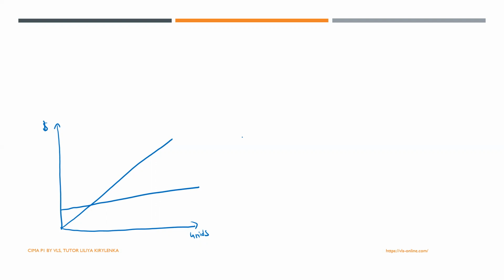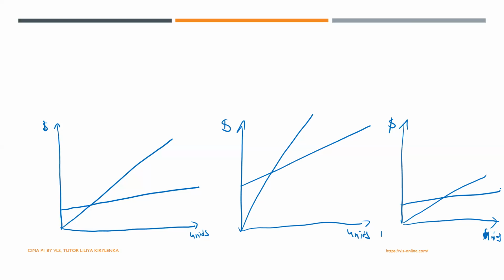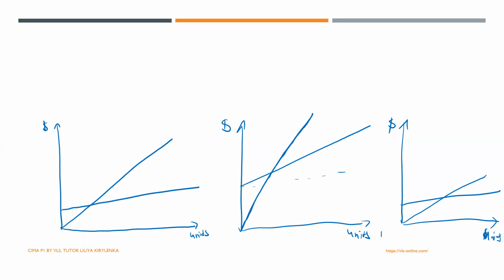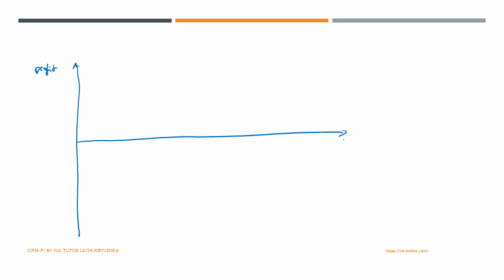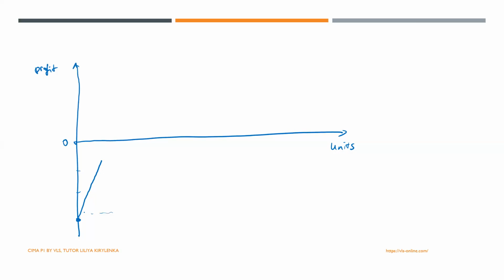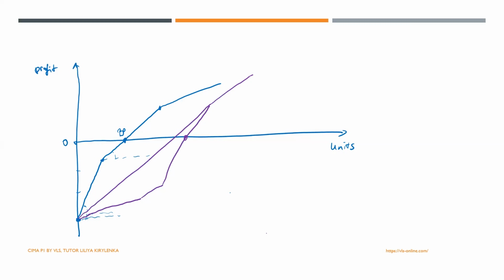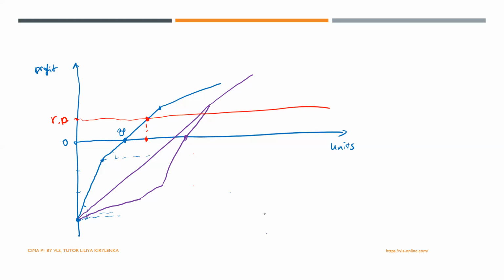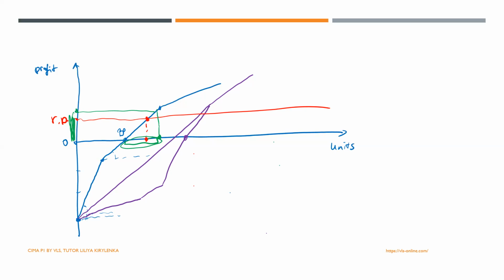CIMA P1 – Multiproduct Breakeven Chart | Management Accounting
In this CIMA P1 (Management Accounting) lecture, we explain the Multiproduct Breakeven Chart, a key concept for cost-volume-profit (CVP) analysis when a business sells more than one product. You’ll learn what a multiproduct breakeven chart is and how to calculate the breakeven point when multiple products are involved.

Stay updated with exam-focused lectures, solved examples, and study tips for CIMA Operational, Management, and Strategic levels.